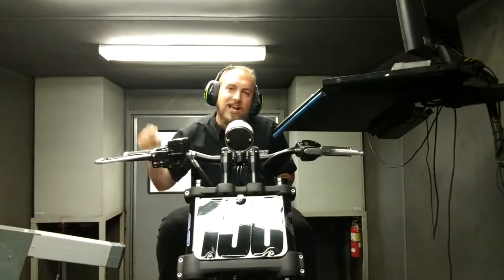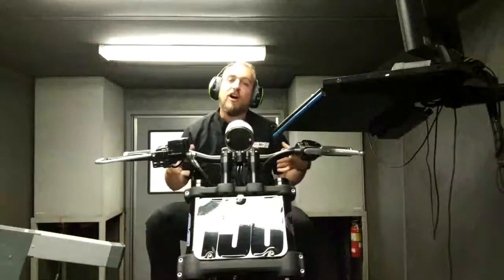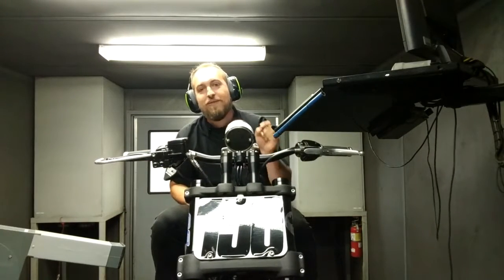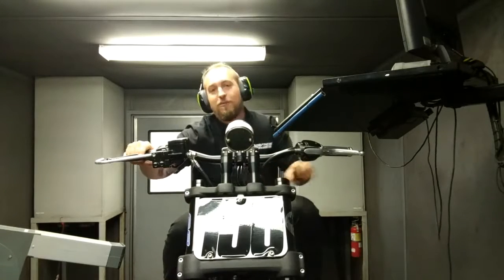V&H Fuelpak Pro Tony Shredz 128 M8 Mapping Video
We build a custom Stainless 2-1 Upsweep for Tony Shredz' 128" M8 race bike to give him the power and ground clearance needed for his racing class!!!

Vance & Hines is an American manufacturer of aftermarket motorcycle performance parts with factories in Santa Fe Springs, California and Brownsburg, Indiana. While we are best known for our distinctive exhaust systems for big twin cruisers, you may be surprised to know that we also make a wide range of parts and accessories for nearly every form of vehicle in the powersports world.
The company’s founders, Terry Vance and Byron Hines shared a passion for the quarter mile from the early days of motorcycle drag racing. But they also shared a vision of creating a company that would be a pillar of the motorcycle aftermarket, and they used their unrivaled achievements in racing to build a brand that would unmistakably stand for quality and performance.
This same formula drives Vance & Hines today, from our continuing involvement in many disciplines of racing to our commitment to making the kinds of products that get people excited about motorcycling.
From metal forming to smartphone-driven electronics, we believe pushing the envelope for design and technology is the way forward. At the end of the day, our goal is not just to make an American-made product, but to create products that inspire motorcyclists around the world.